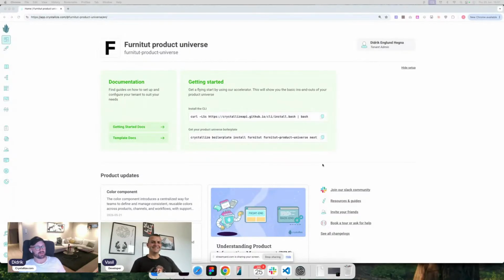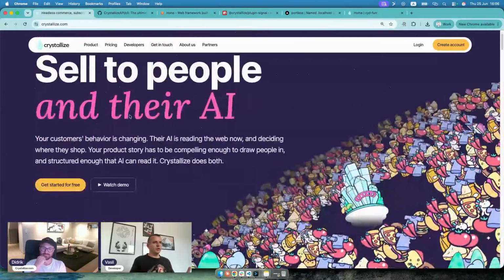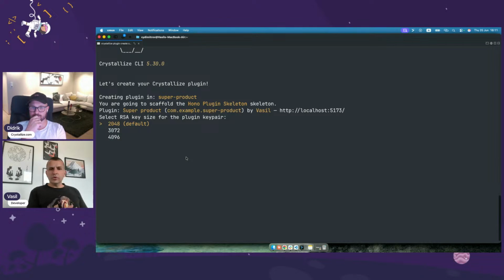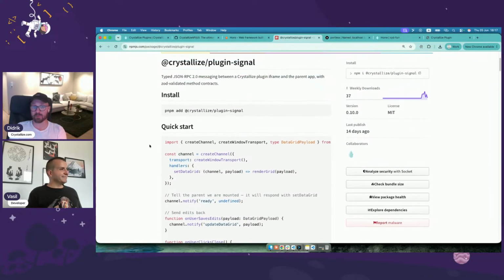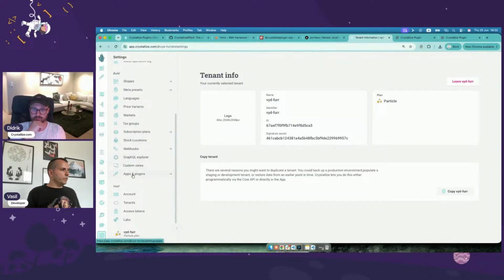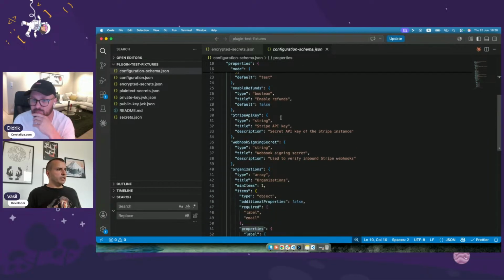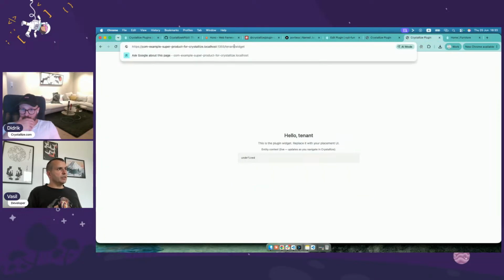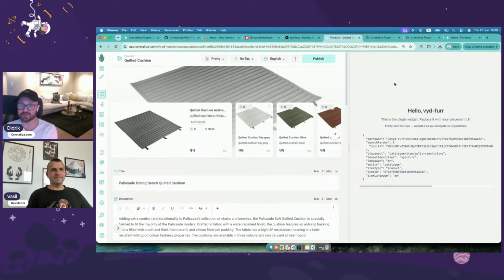Plugins & Marketplace: Extend Crystallize Your Way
Crystallize is opening up. In this livestream, we introduce the new plugin system and marketplace and show you how to build, ship, and discover plugins that extend the platform exactly how you need.